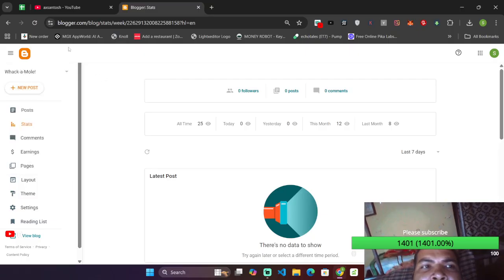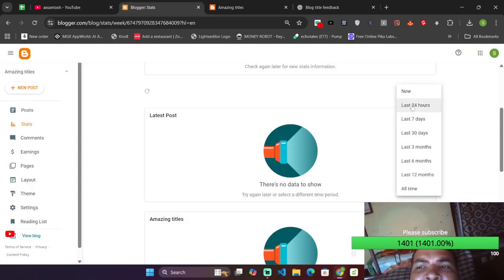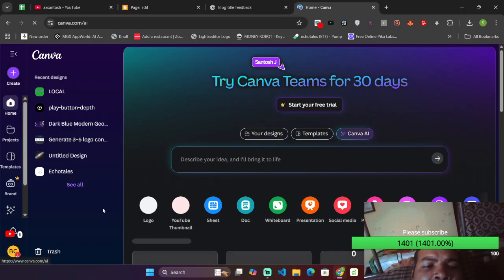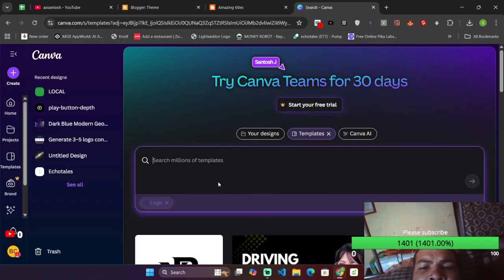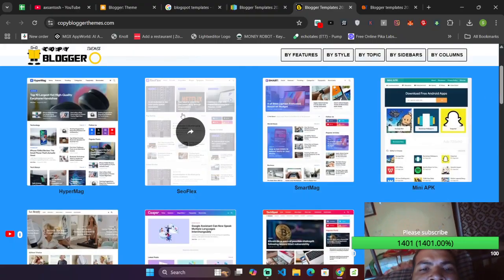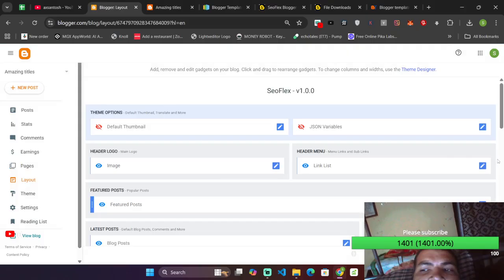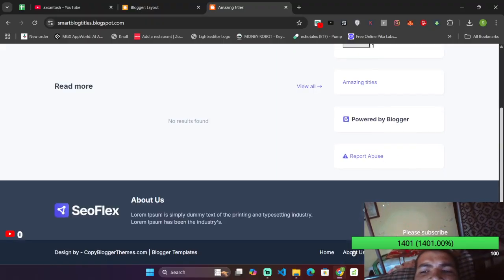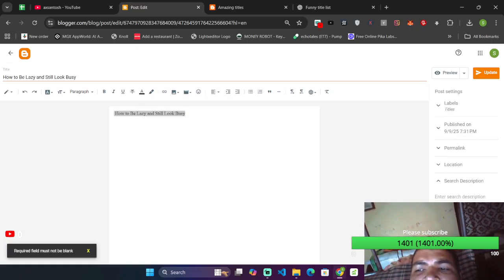Blogger Masterclass 2025 Earn, Grow, Dominate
In this video, I’ll show you the basics of using Blogger — from editing your theme and creating posts to adding pages, gadgets, and menus. Whether you’re just starting or looking to improve your blog setup, this step-by-step guide will help you customize and manage your Blogger site easily.